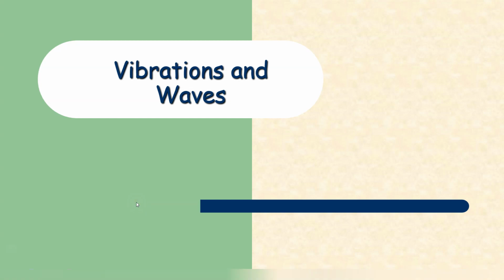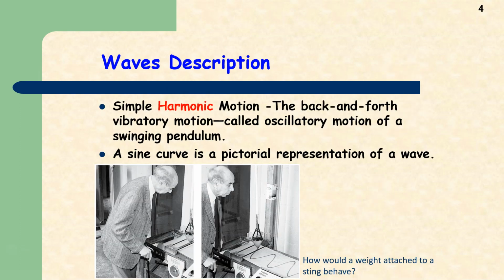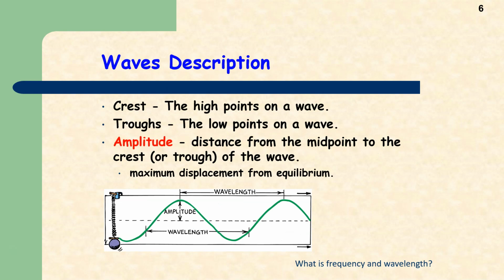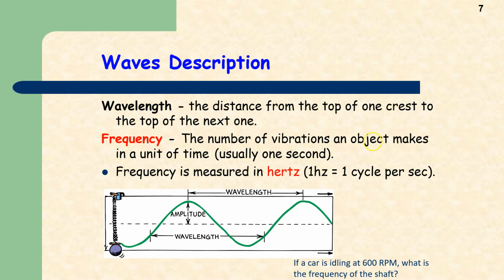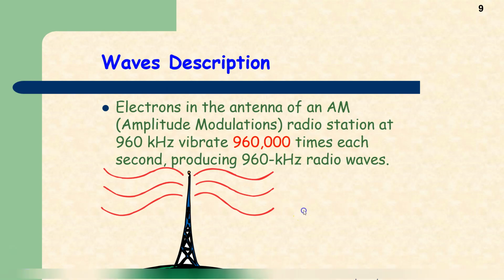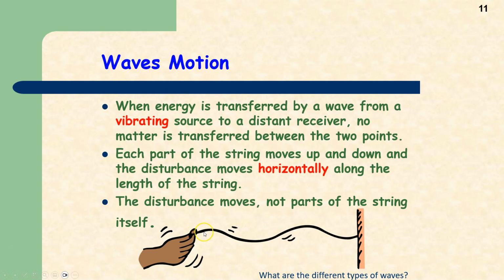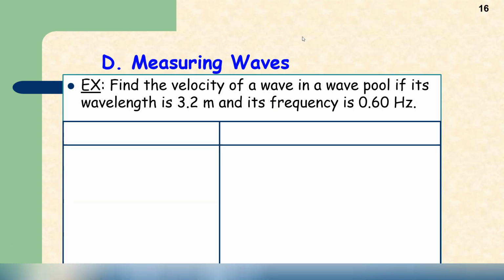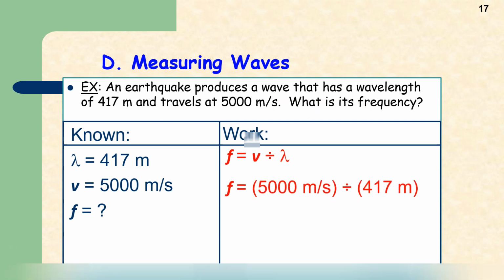Vibrations and Waves Part 1